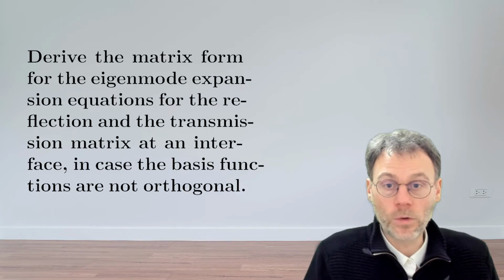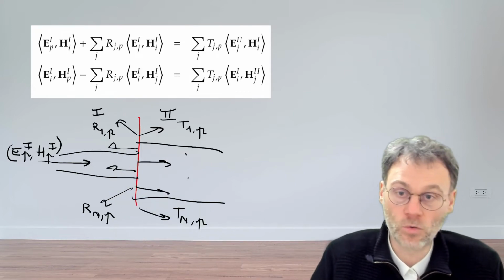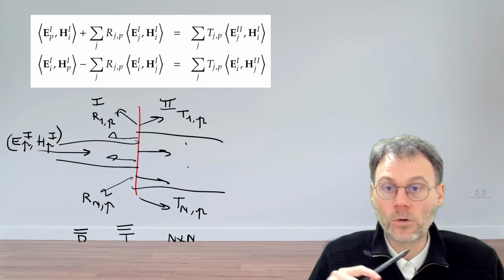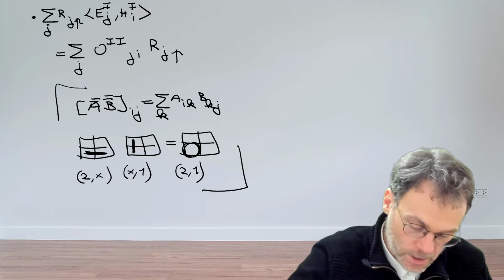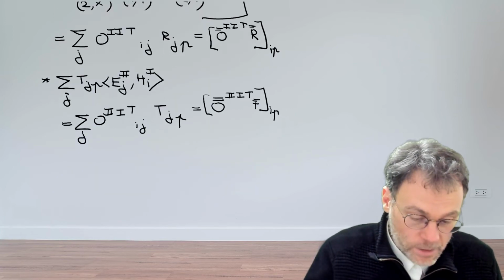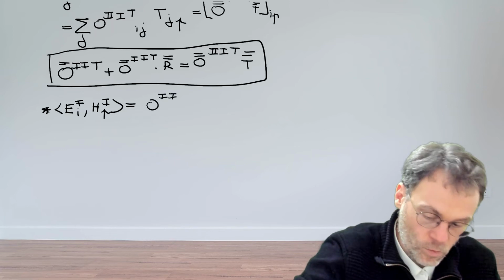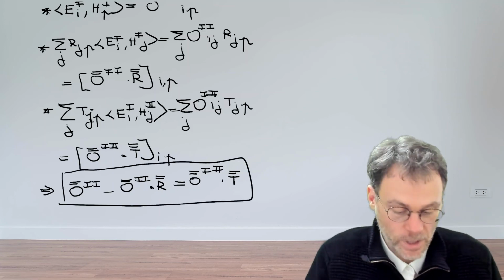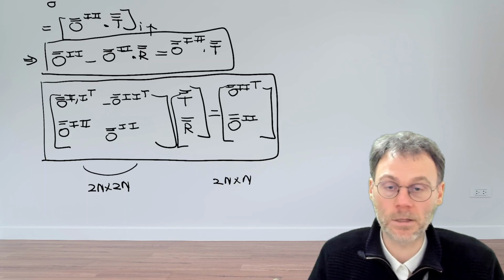EX: How to do eigenmode expansion with non-orthogonal modes